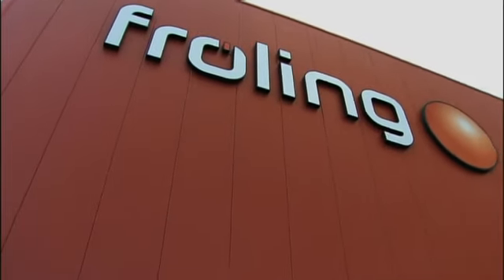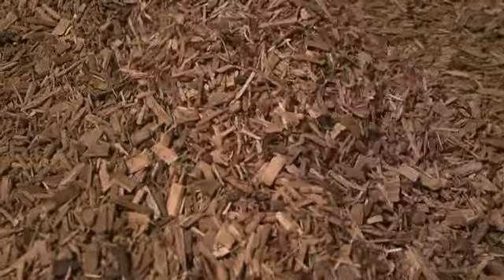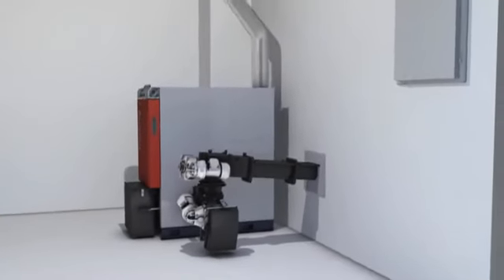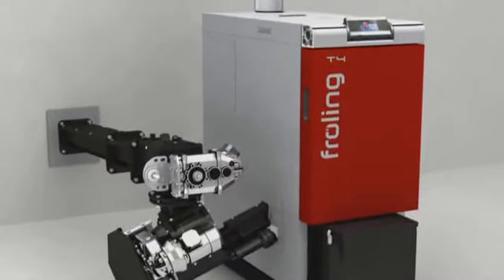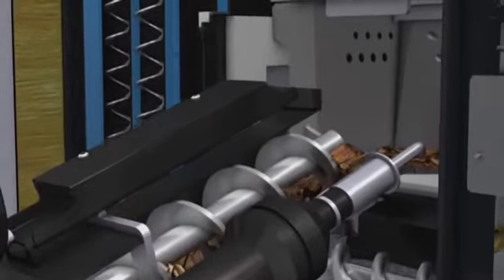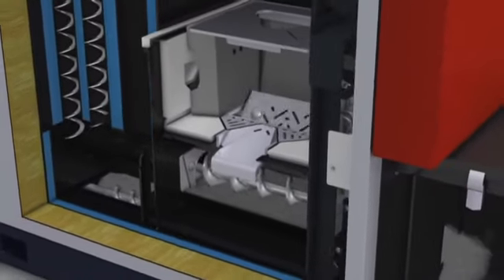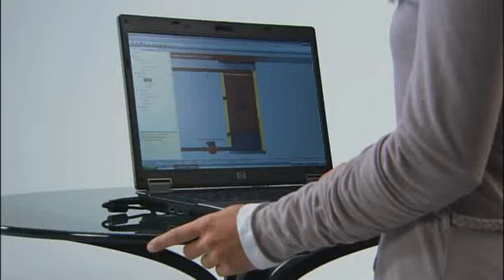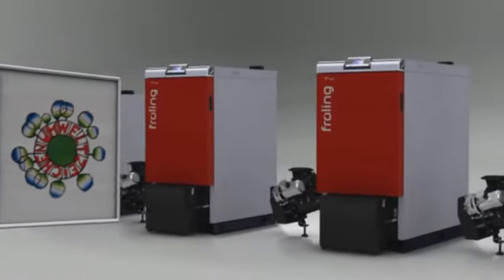Froling T4 Wood Chip Boiler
Fully automatic and convenient burning of wood chip, shavings and pellets with an output range of 24 kW to 150 kW.